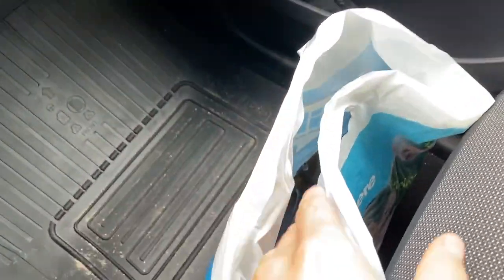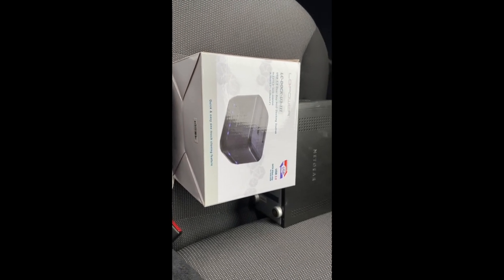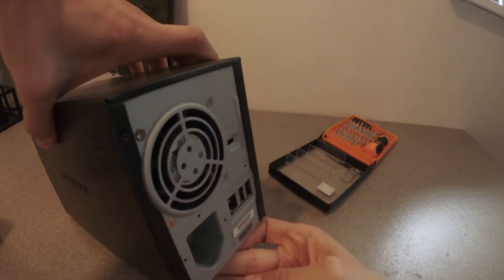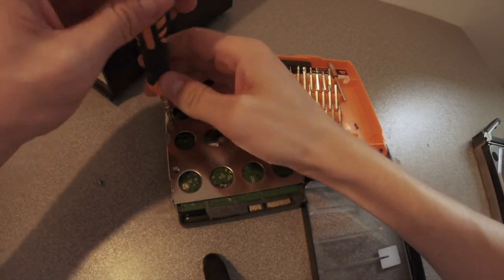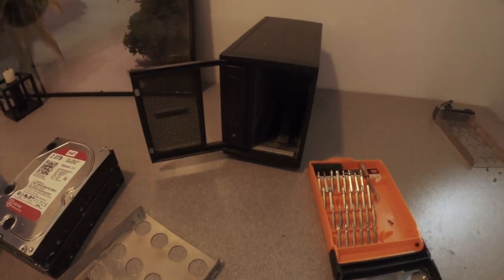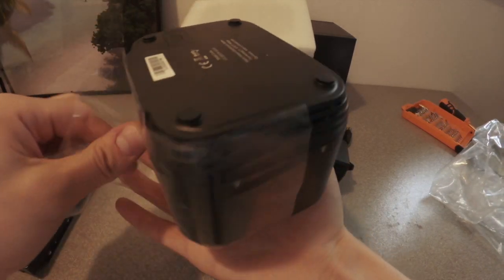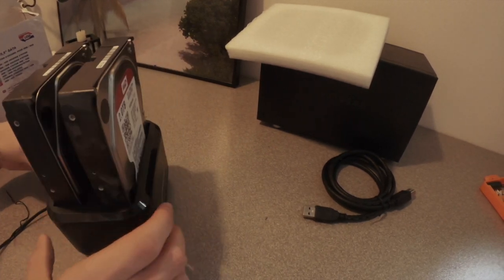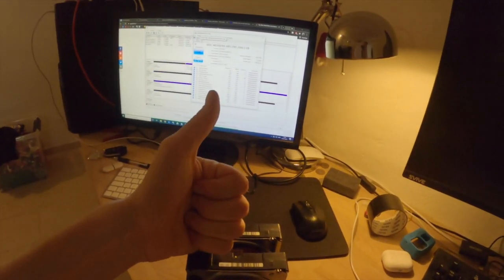Raspberry pi 4 8GB STORJ NODE server build with 5TB! (Step one)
In this video i will show the first step in creating a pi 4 8GB STORJ NODE.